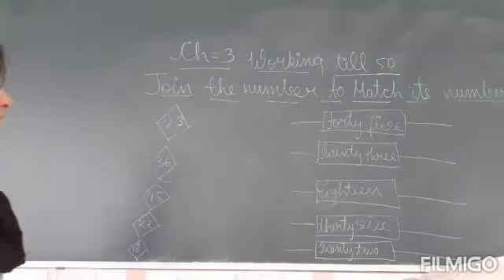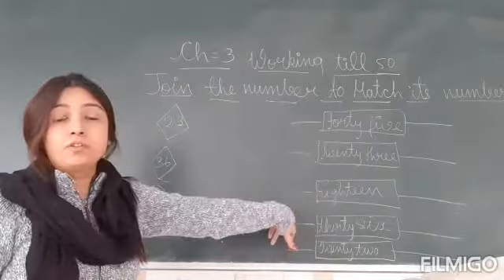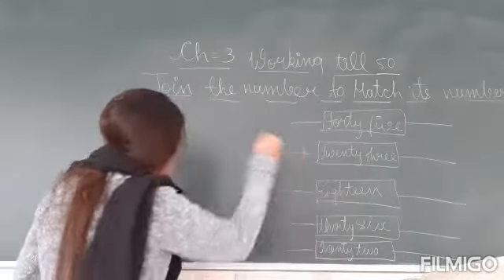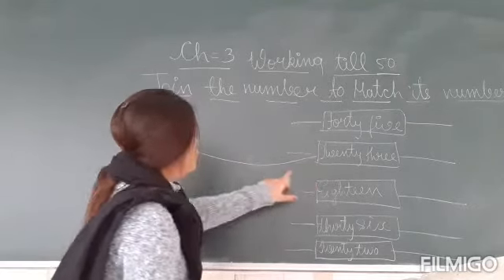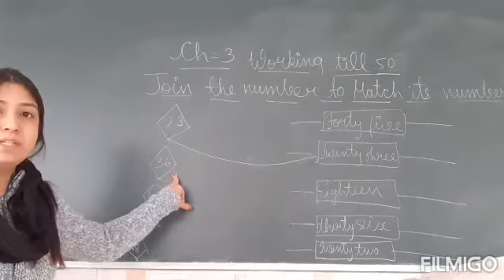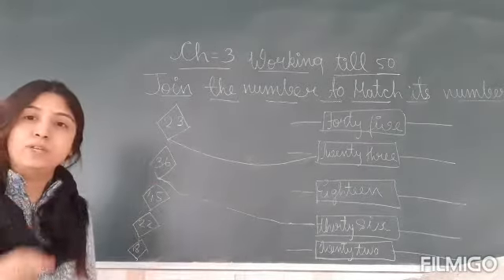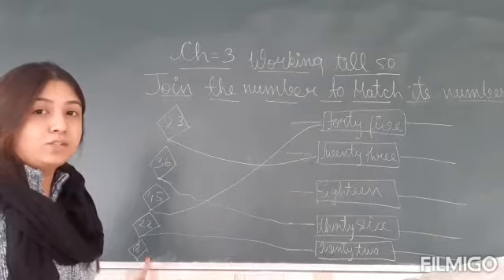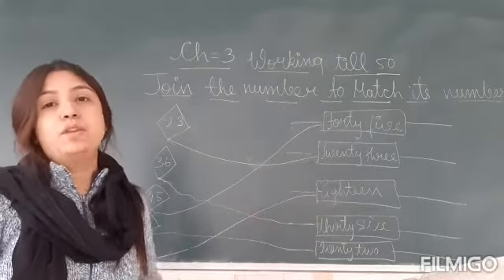Std 1 maths